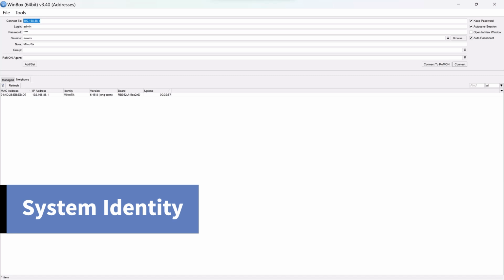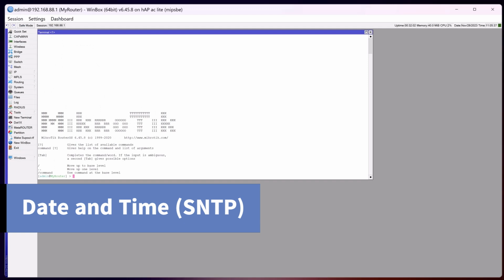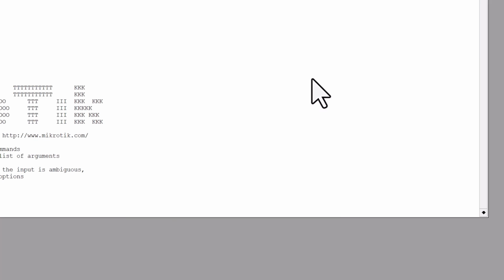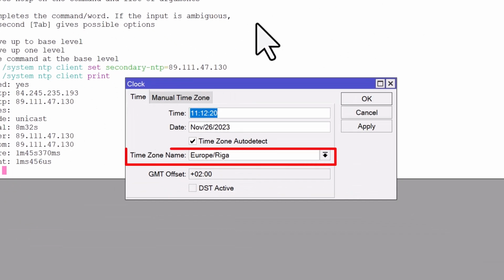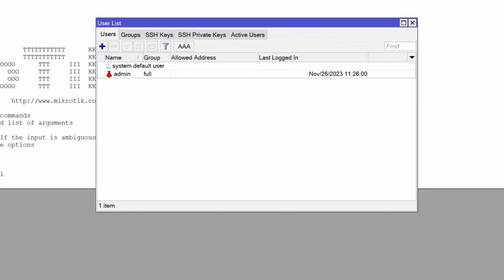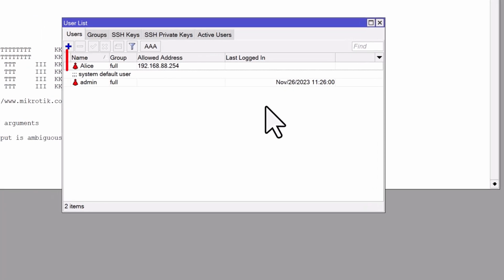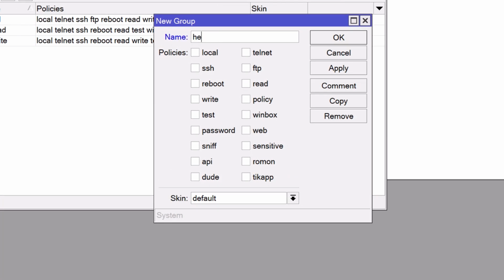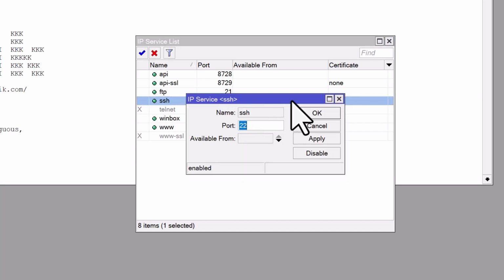MikroTik Essentials: How to Set Up and Manage Your Router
Learn the essentials of MikroTik RouterBOARD identity, user management, date and time using SNTP, and efficient management of RouterOS services. Whether you're a networking enthusiast or IT professional, this tutorial provides valuable insights for optimizing your MikroTik RouterBOARD.

00:00 System Identity
00:49 Date and Time (SNTP)
02:49 User and Group Management
04:57 Managing Services